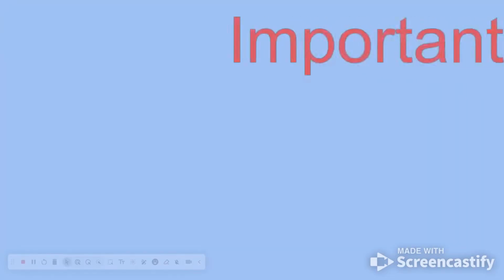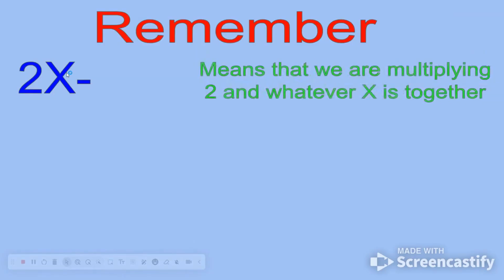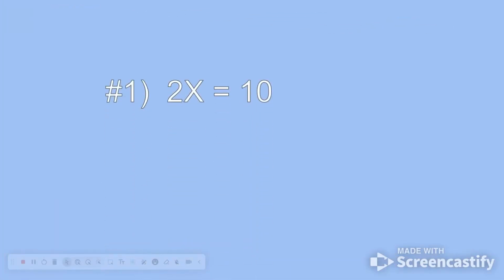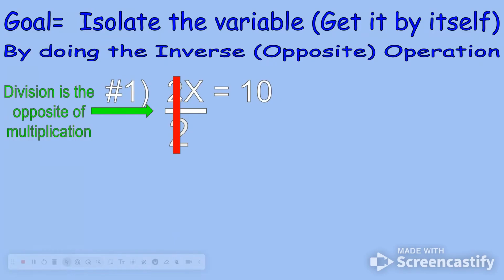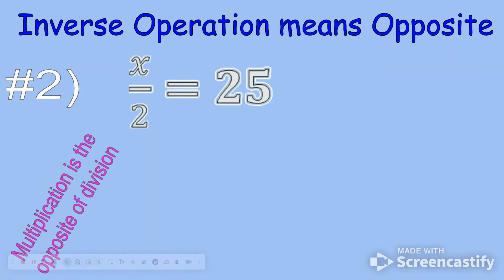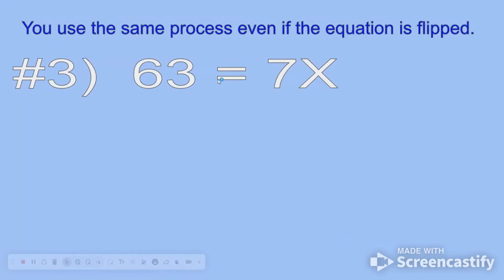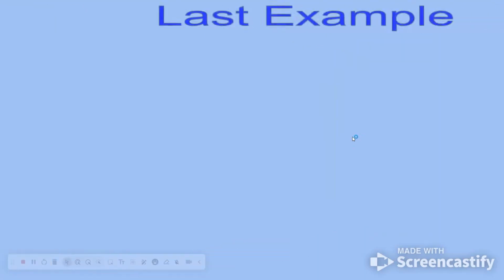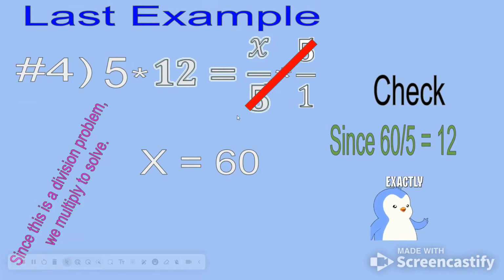Learn to Solve One-Step Equations With Multiplication and Division | Easy Algebra Tutorial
📘 Learn How to Solve One-Step Equations Using Multiplication and Division | Easy Math Tutorial for Beginners

Struggling with algebra? In this video, you'll master solving one-step equations using multiplication and division—a key skill for middle school and pre-algebra students! 🧠✏️ Whether you're a student, parent, or teacher, this step-by-step tutorial will show you how to isolate the variable, balance equations, and build confidence in your math skills. Perfect for grades 6–8 or anyone needing a quick refresher!

✅ What you'll learn:
-What is a one-step equation?
-How to solve one-step equations using multiplication
-How to solve one-step equations using division